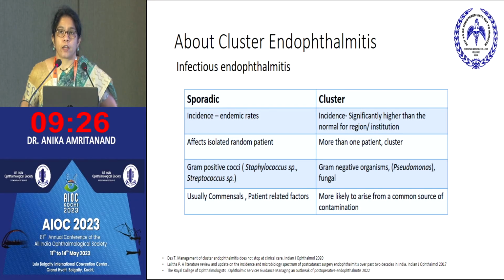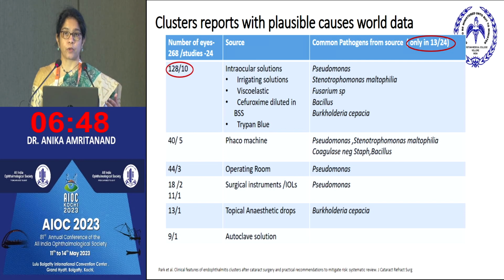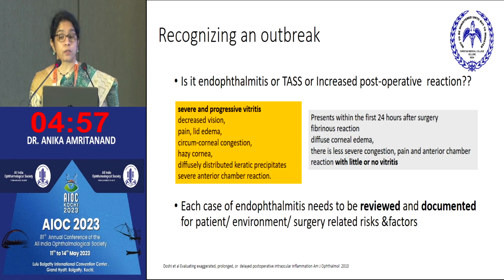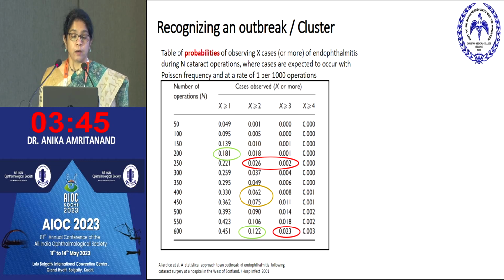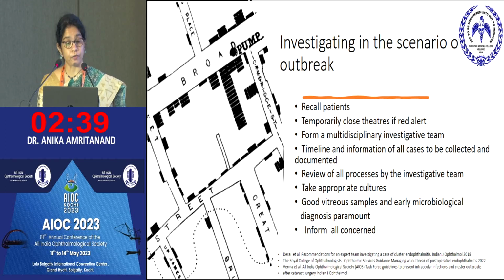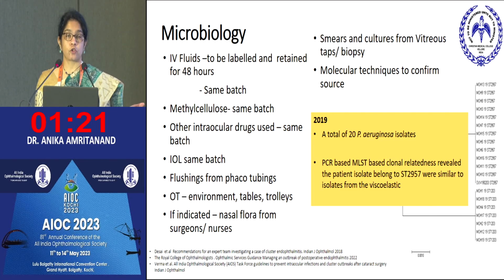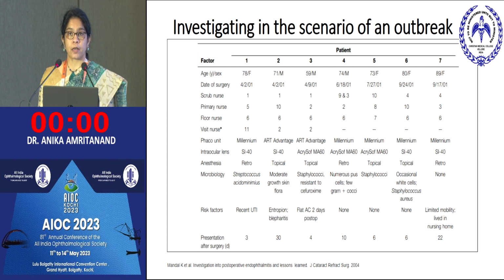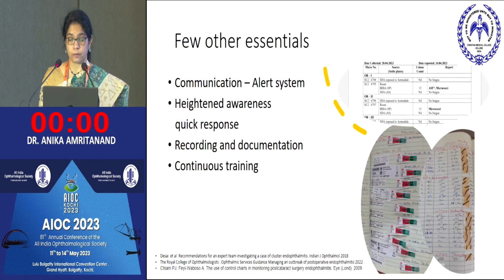AIOC2023 GP157 topic Dr Anika Amritanand Cluster Endophthalmitis Overview &Investigation